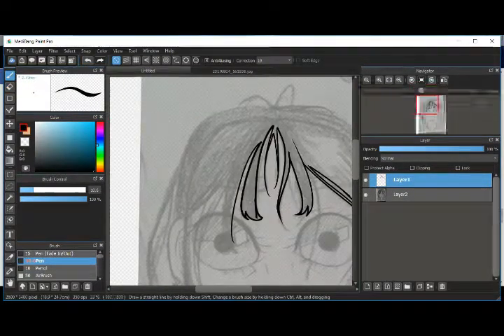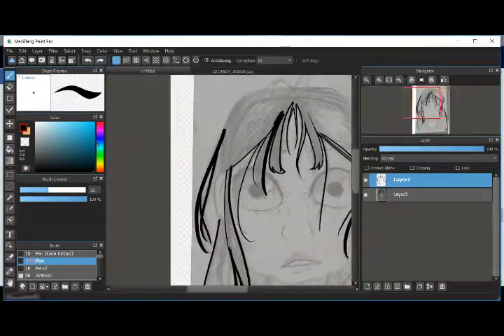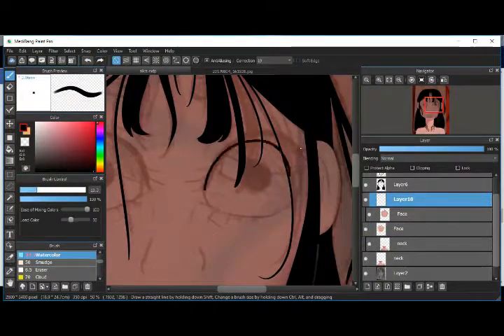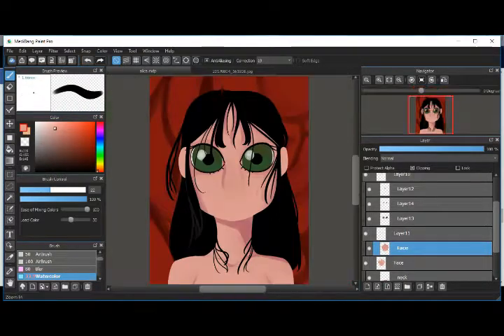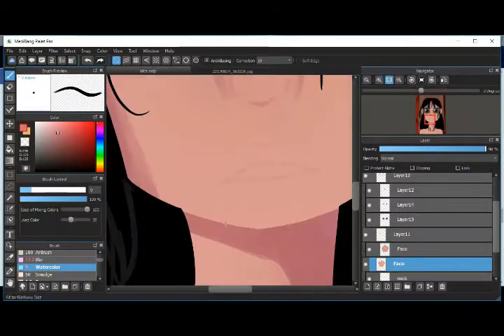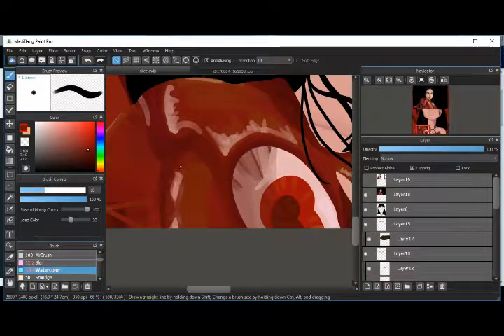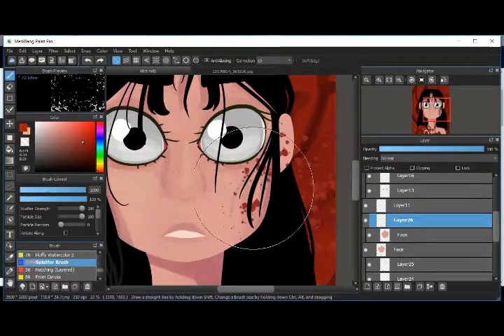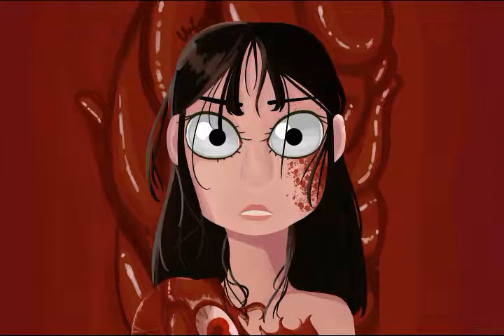Nerdi Draws - Alice Madness Returns [Speedpaint & Discussion]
me: *takes a deep breath*
me: i lo-
anyone who has spent five seconds around me ever: yes, you love AMR, we know, you love AMR so much, its the light of your life, you love it so much, you just love AMR, we KNOW , you love AMR you fucking love AMR ok we know, we get it, YOU LOVE AMR. WE GET IT.

Music (Credit to chris vrenna who i think was the music director of the game)